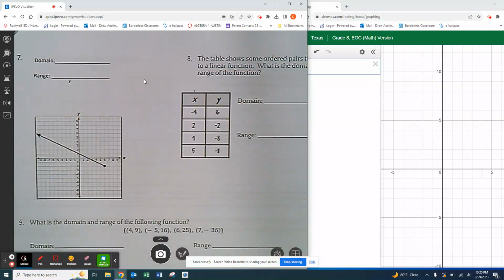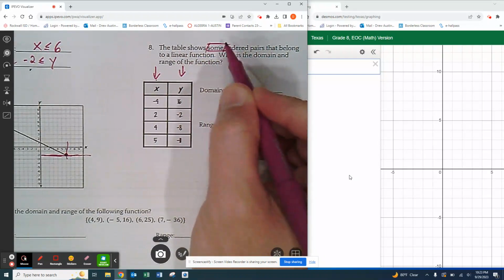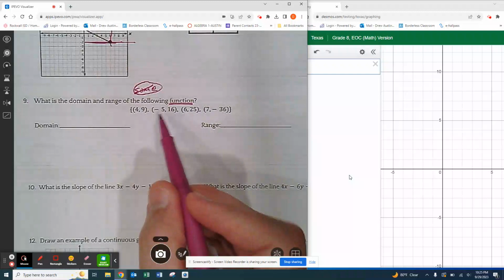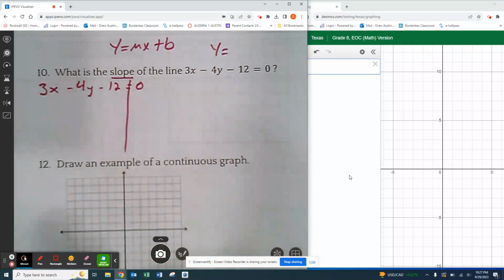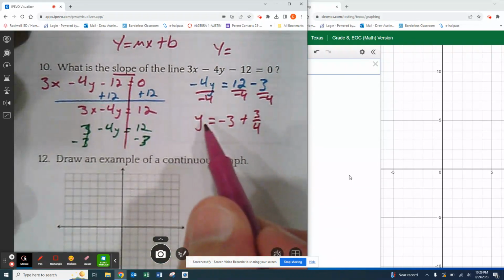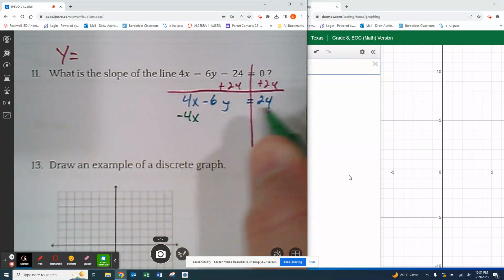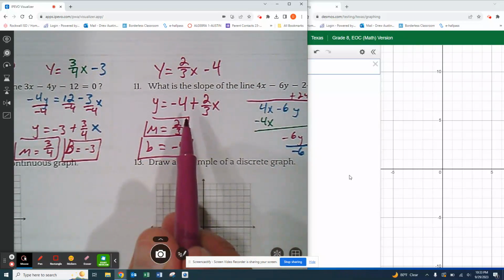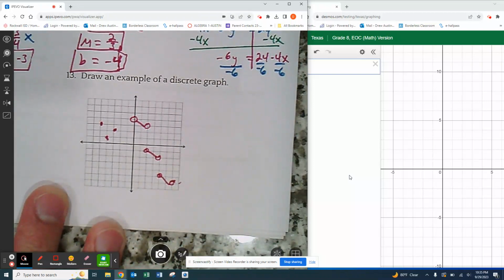Unit 2 Review Part 2